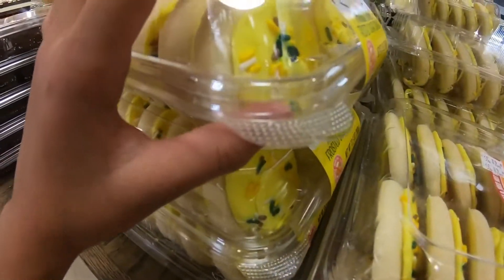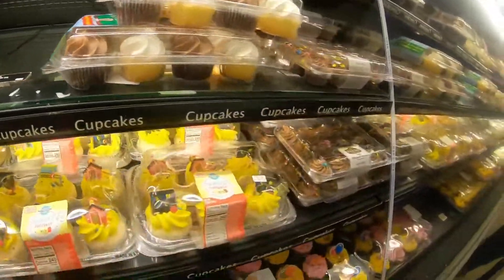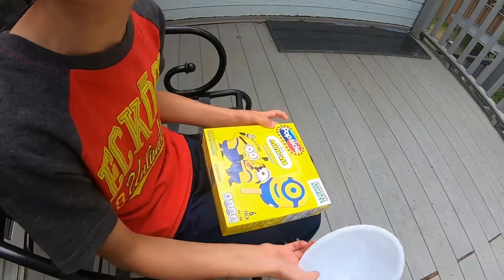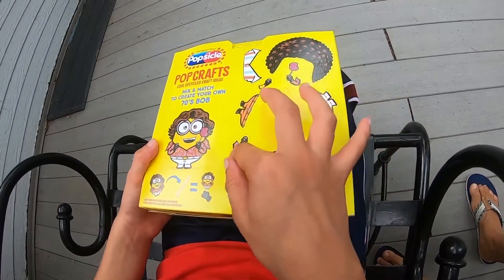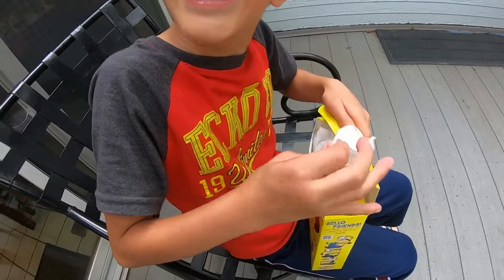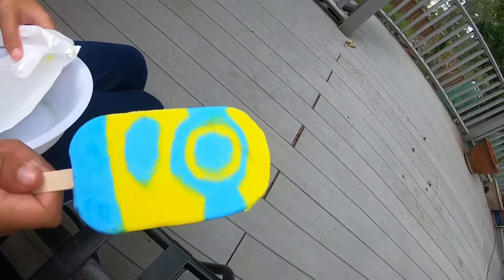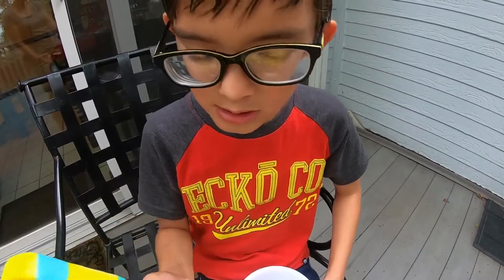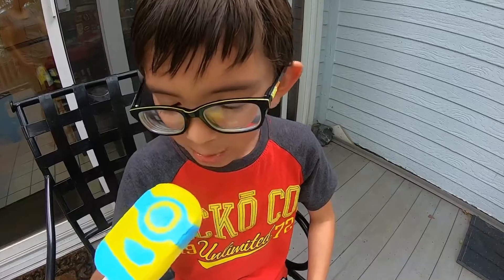Minions Rush box’s hunting